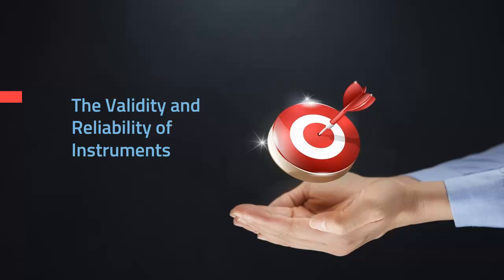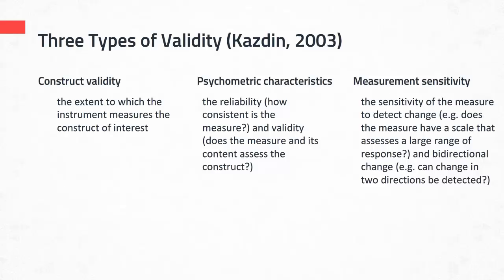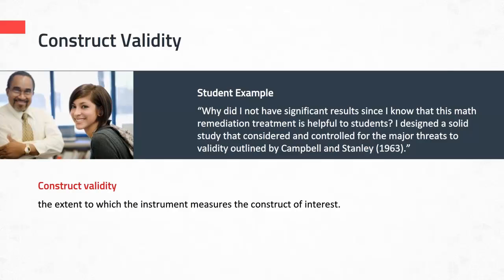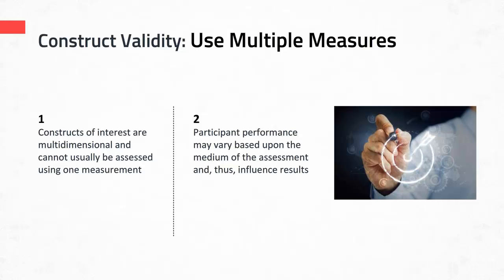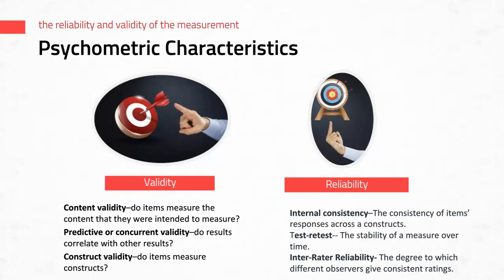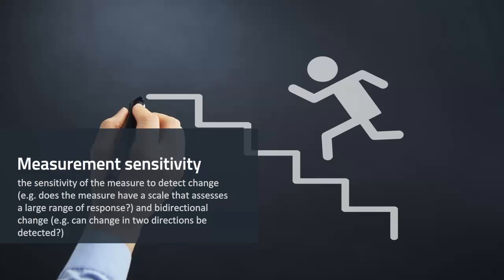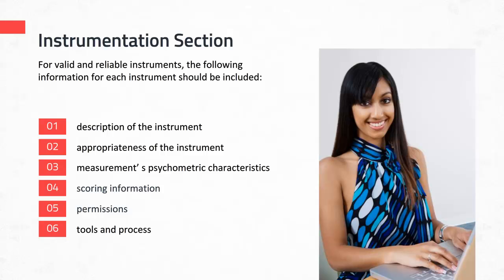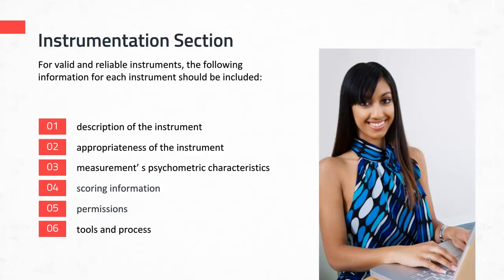Choosing a Valid and Reliable Instrument (The Quantitative Research Proposal Series)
This tutorial outlines key characteristics to consider when choosing an instrument to measure a variable. It also discusses how to find valid and reliable instruments.

This video is part of A Guide for Developing a Quantitative Research Proposal, an Instructional Unit that breaks the large task of writing a proposal into smaller tasks.